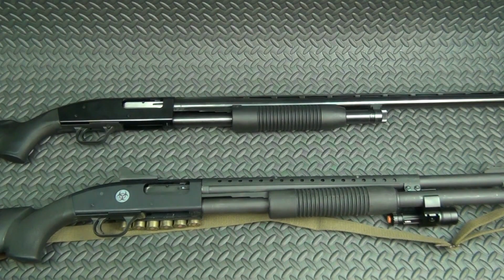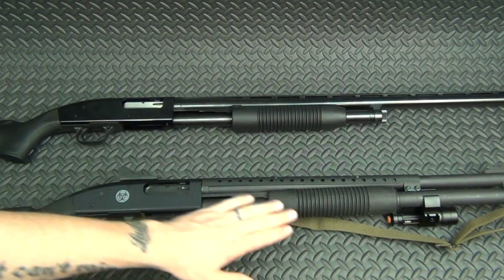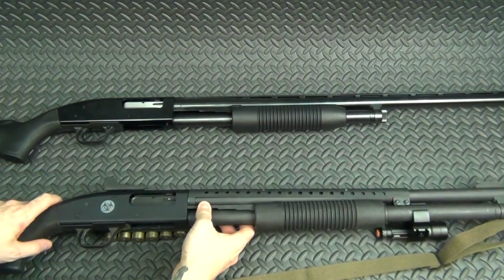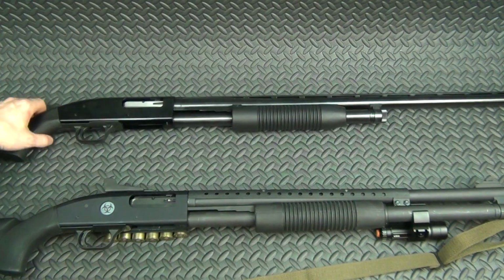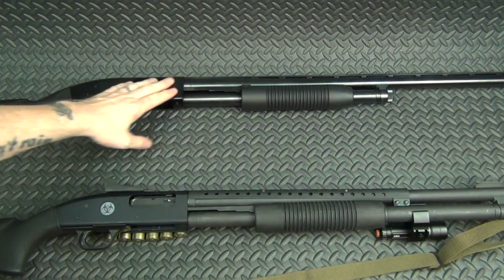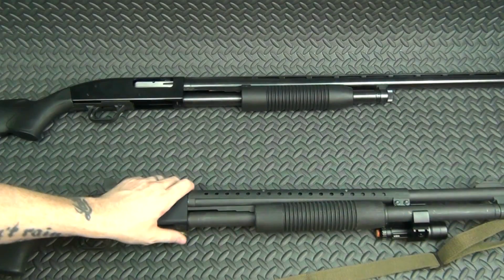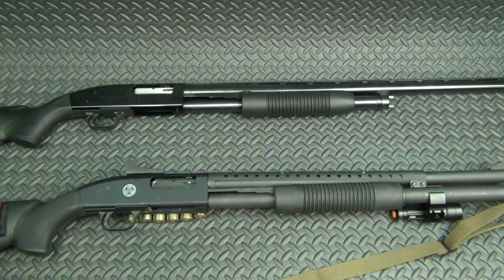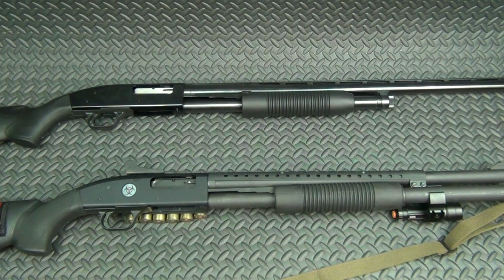Pinned vs Standard Forend - Mossberg 500 & Maverick 88 How To